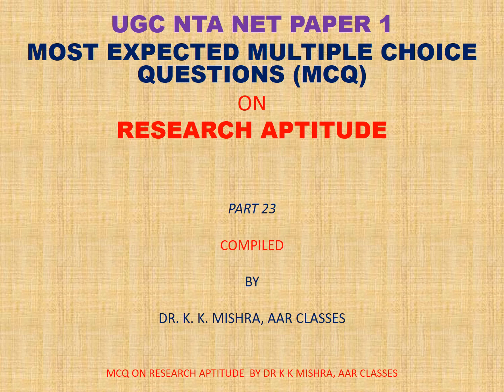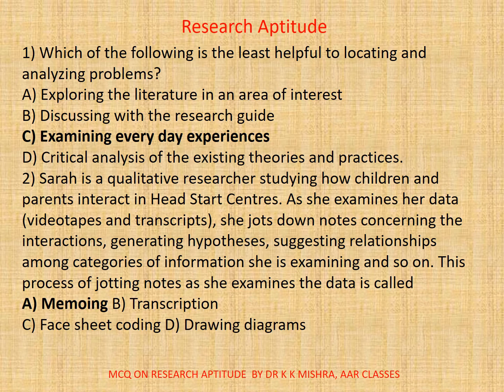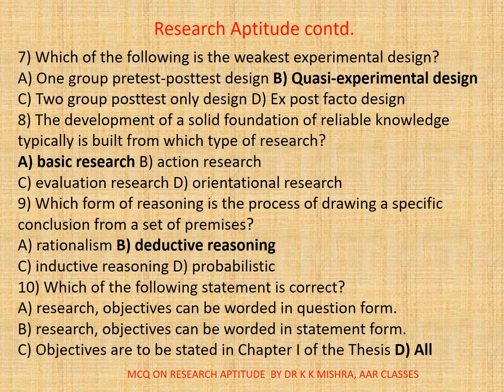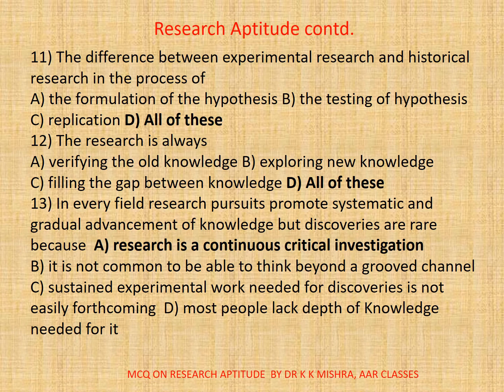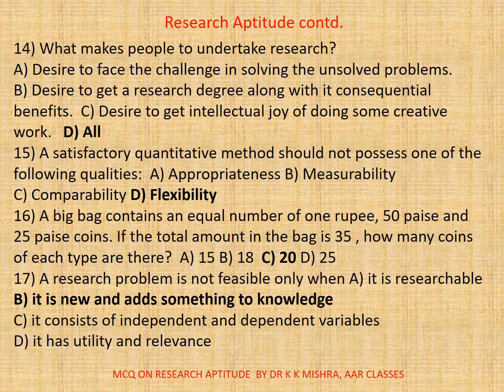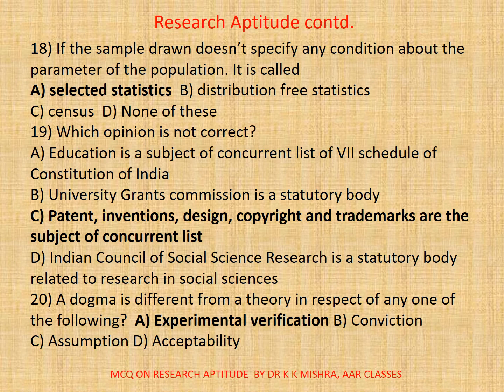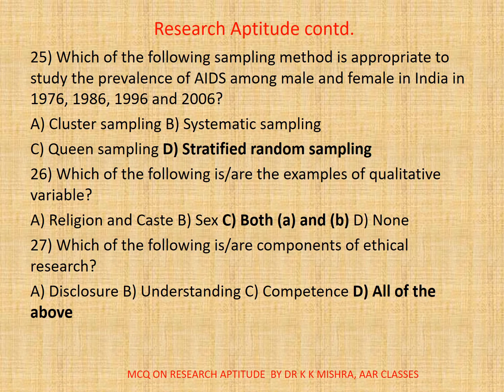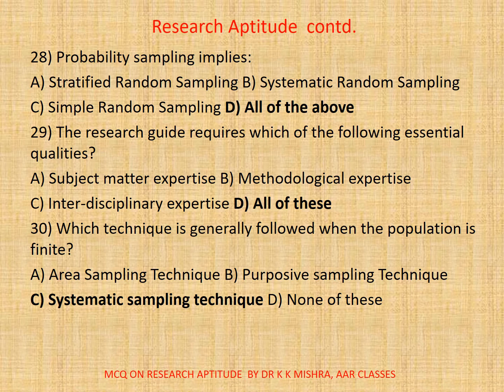Research Aptitude | UGC NTA NET Paper 1 | Part 23 | MCQ Type Q&A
The following are the main types of research designs:
A. Exploratory. A flexible research design which provides an opportunity for considering many different aspects of a problem is considered appropriate if the purpose of the
research study.
B. Descriptive. An accurate description of a situation or of an association between variables, the suitable design will be one that minimizes bias and maximizes the reliability of the data collected and analyzed.
C. Diagnostic. An attempt to detect and discover nuances of a problem by way of series of clinical, laboratory and field tests and trials which aim to shed more light on the nature of a given problem.
D. Experimental. A series of tests and trials is performed on a set of given variables which are either controlled or experimental in order to determine a better solution or outlook based on the results obtained.